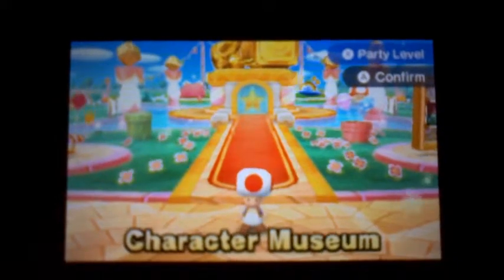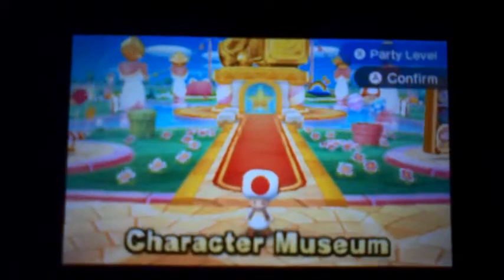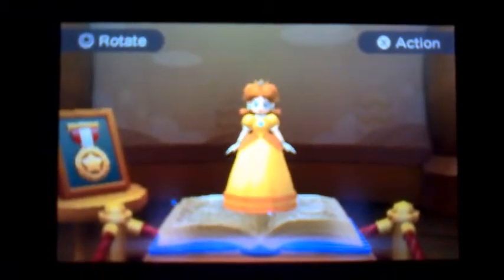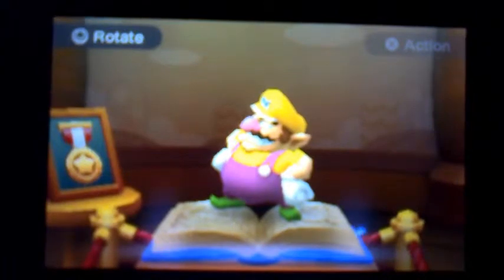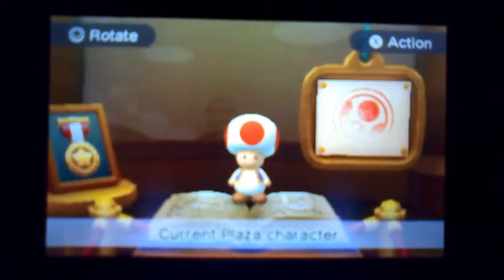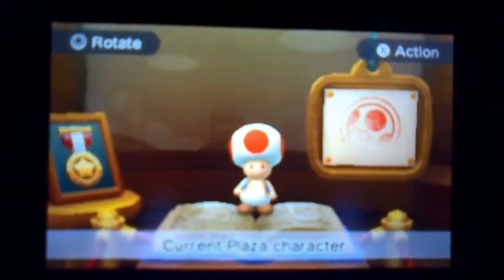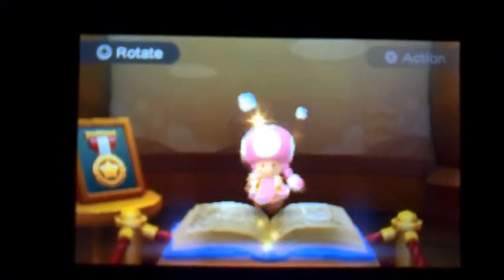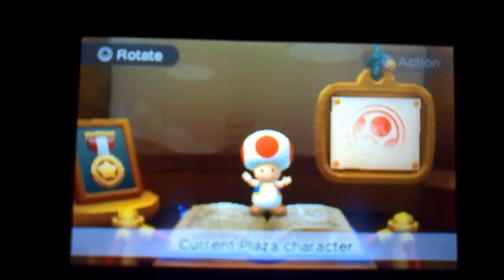Let's Play Mario Party: Star Rush - Character Museum & Credits